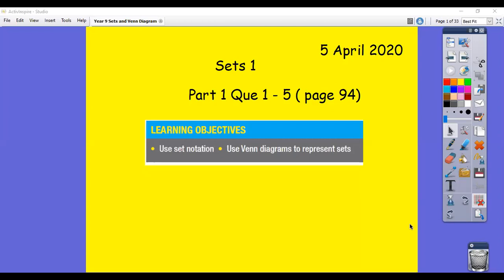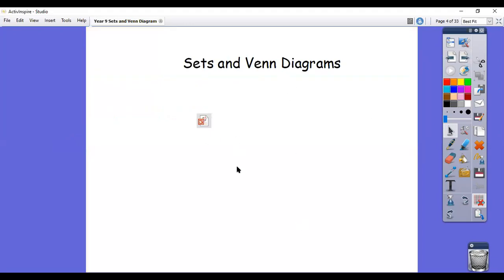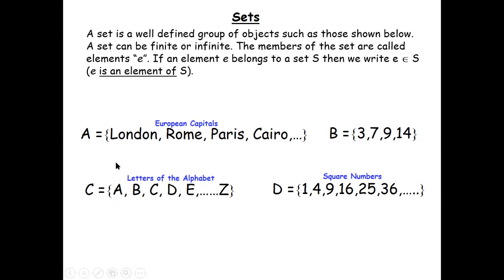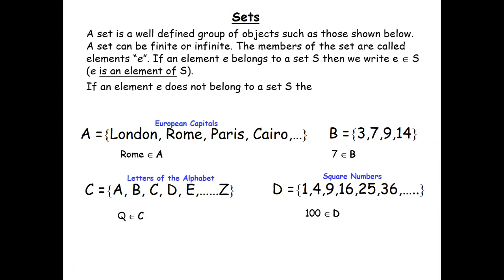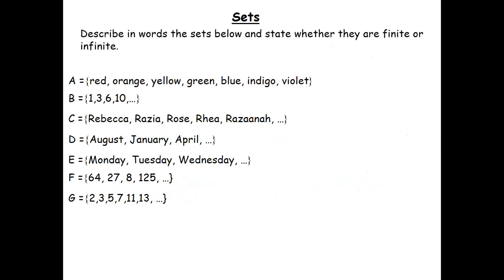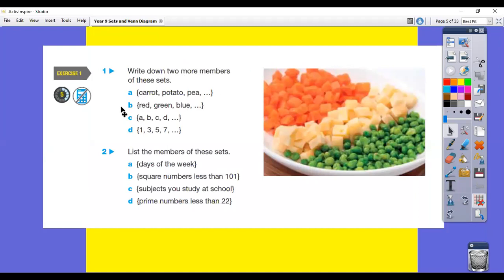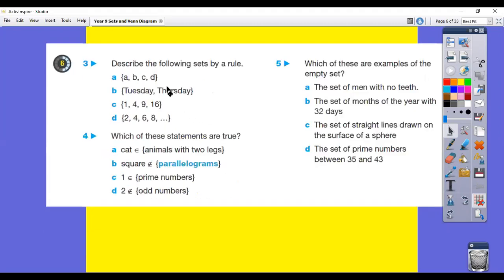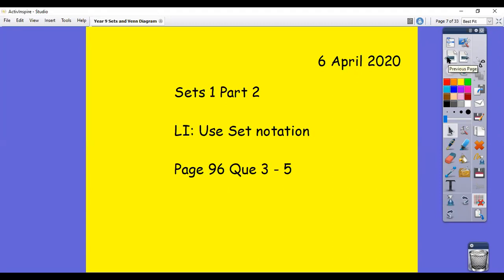Year 9 - Sets 1 Part 1 - Mathematics -5 Apr 2020